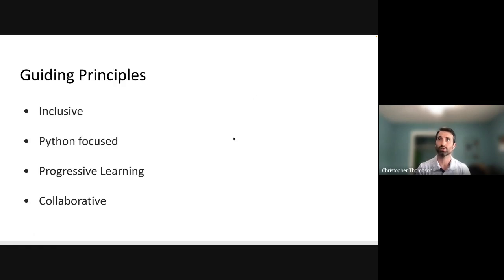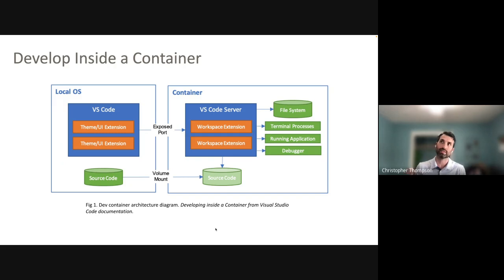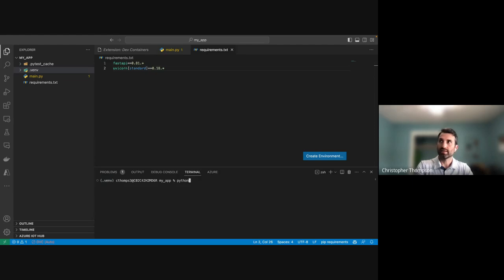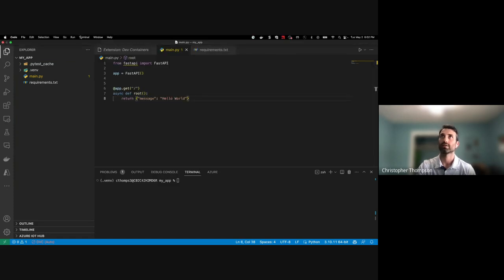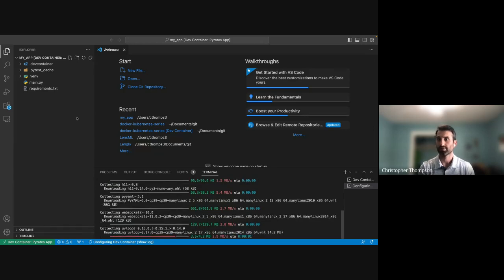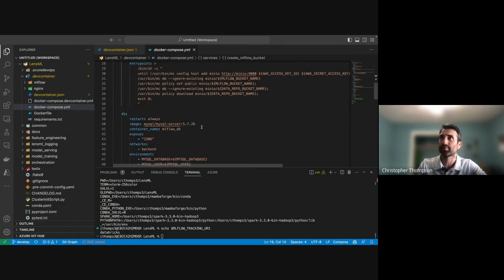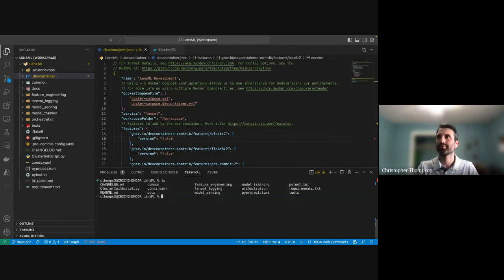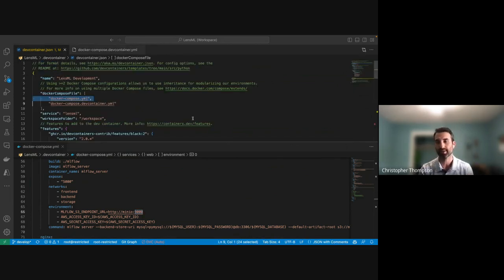Docker and Kubernetes Part 3: Developing with Dev Containers on VS Code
Visual Studio Code Dev Containers can enhance your coding experience by providing a consistent and isolated development environment.

This presentation covers topics such as managing dependencies, configuring your dev container environment, debugging your code in a dev container, and customizing and share your dev container configurations with your team.

By the end of this session, you'll have a solid understanding of dev containers and how to use them in your development workflow. You'll also be well-equipped to explore the many other features and extensions that Visual Studio Code offers.